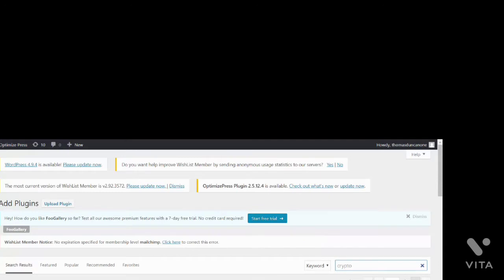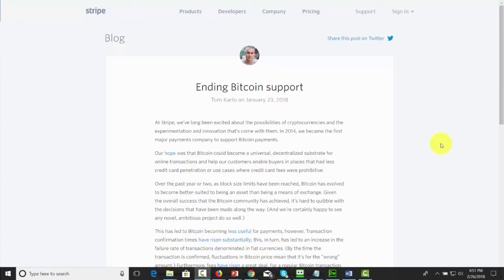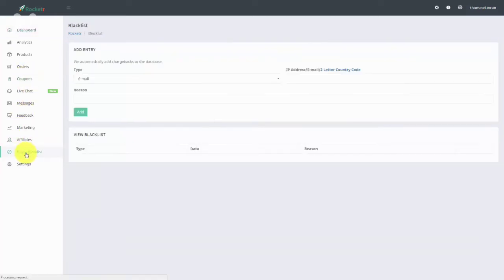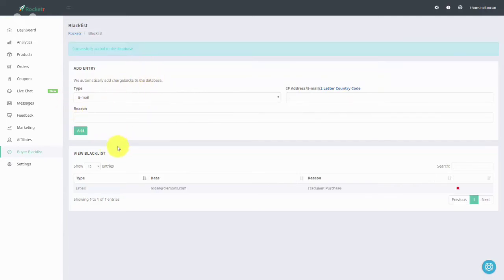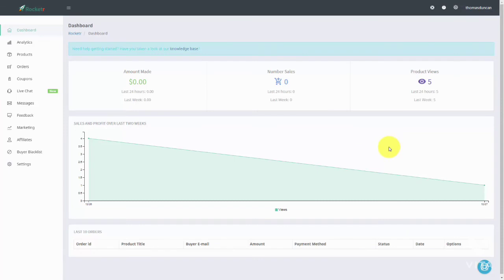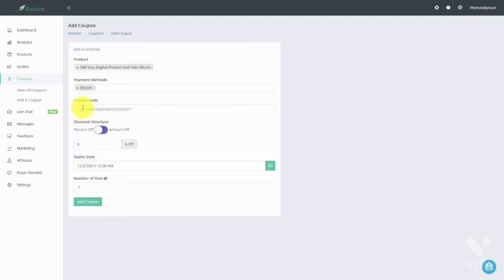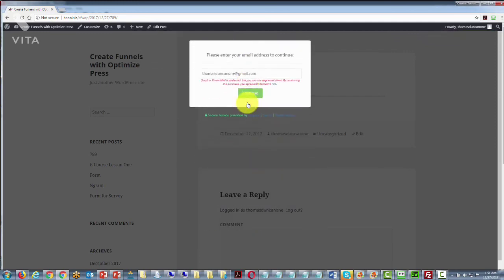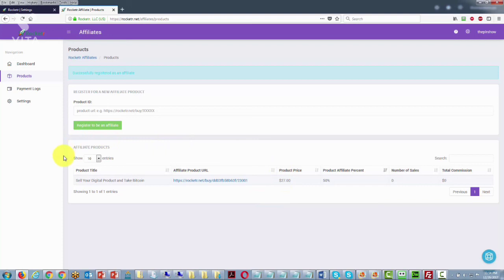New Earning Trick With Scale Your Business With Bitcoin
Bitcoin, Earning Trick, New Trick, Bitcoin Business, on line Earning